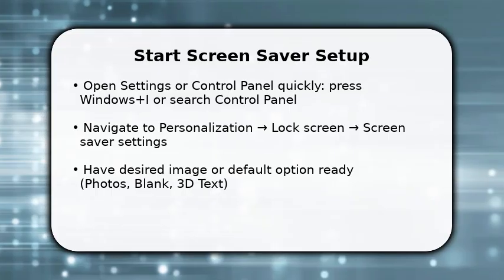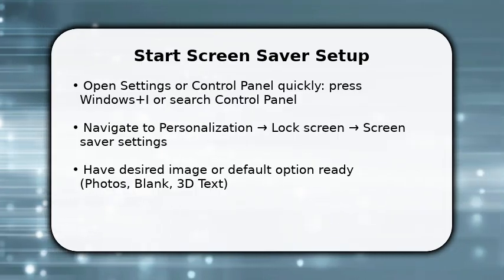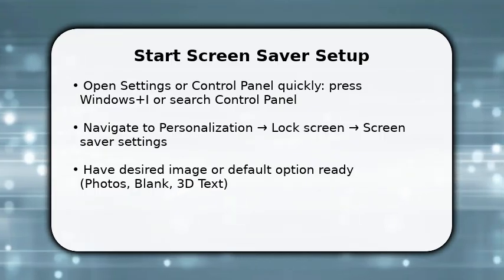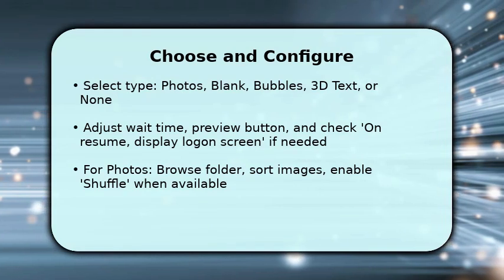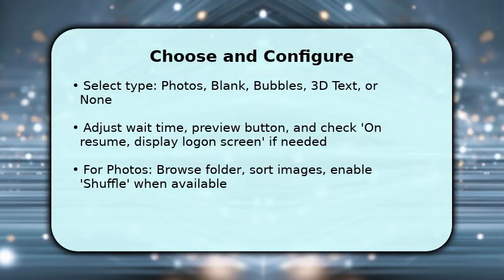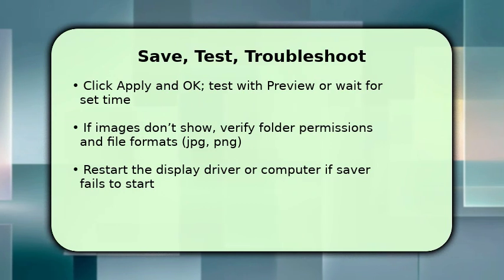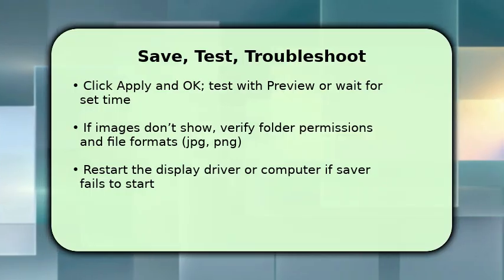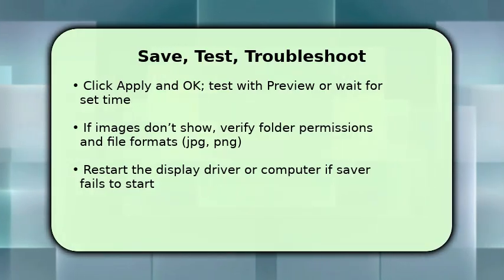How to Use Screen Saver in Computer (easy Method)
Discover the simple steps to activate and use your computer's built-in screen saver with our easy guide. Learn how this feature can protect your display from static images when not in active use, enhancing both aesthetics and device longevity.

screen saver, activate screen saver, computer protection, display image prevention, device maintenance, easy guide to using screen safer, how to enable computer screensaver, static images on display avoidance, visual aesthetics of computers, long-term device care